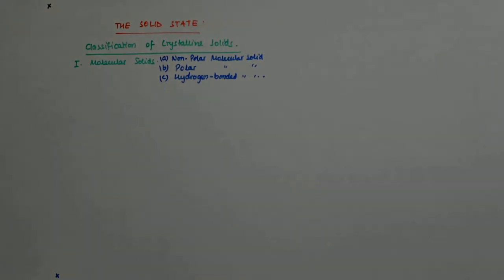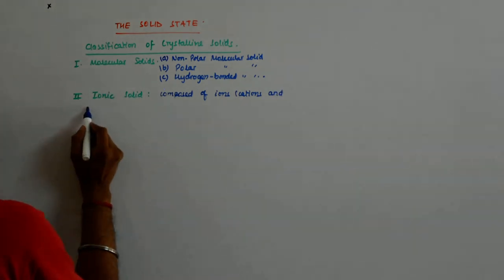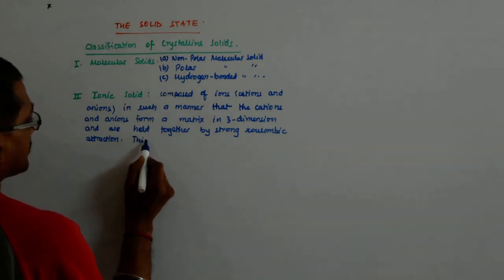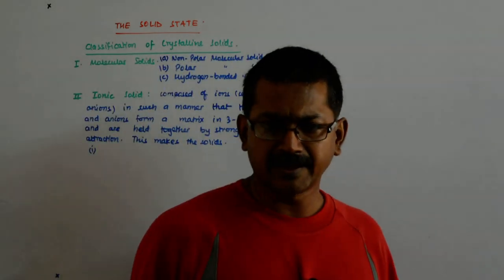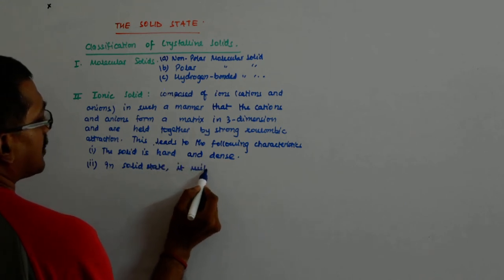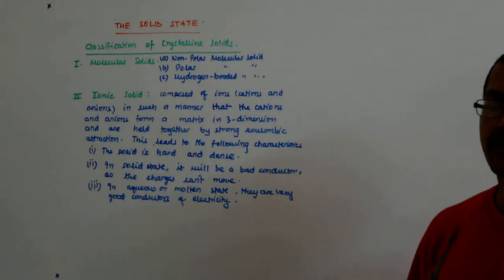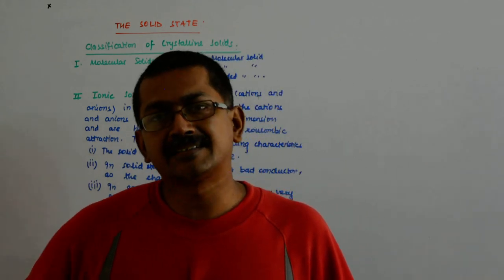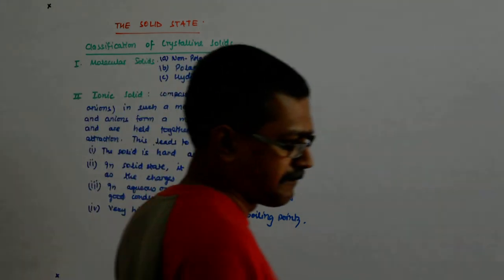The Solid State 8